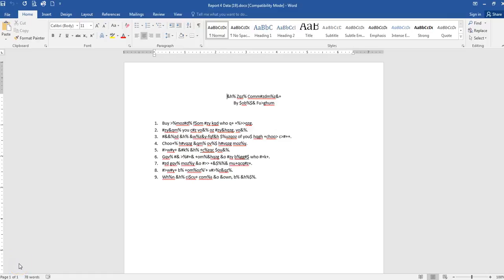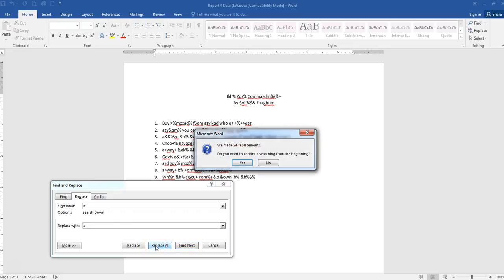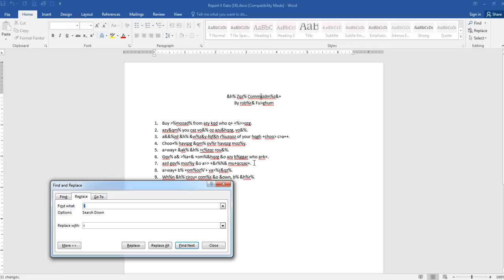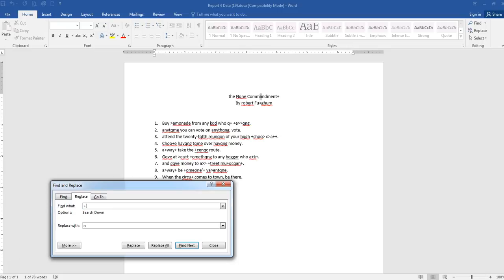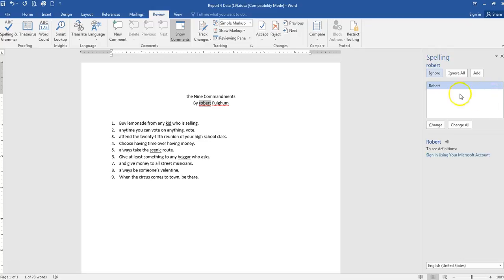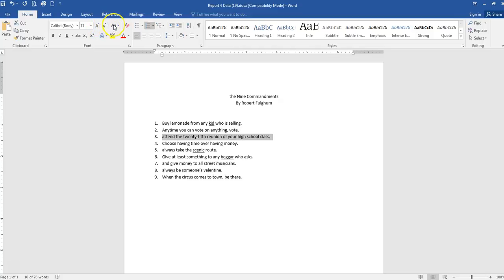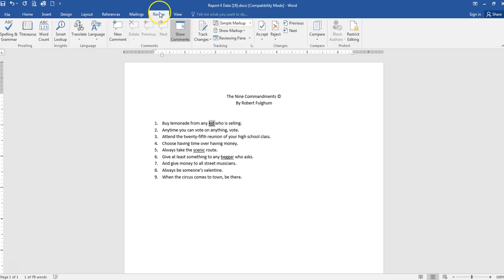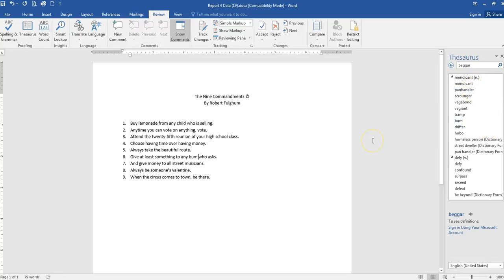Report 4 Find and Replace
Video Demo